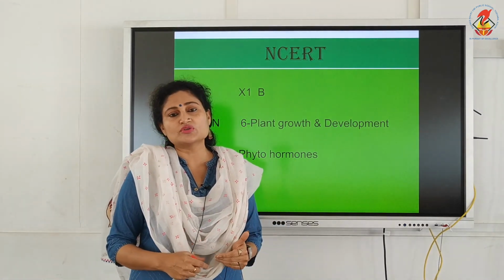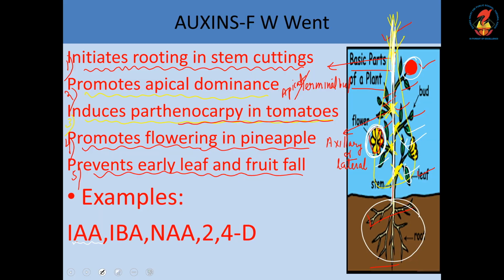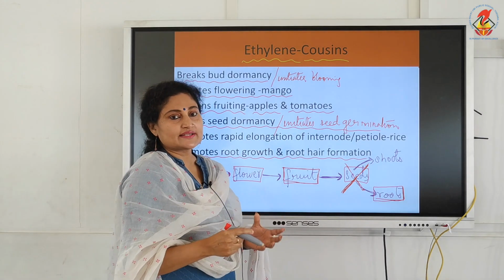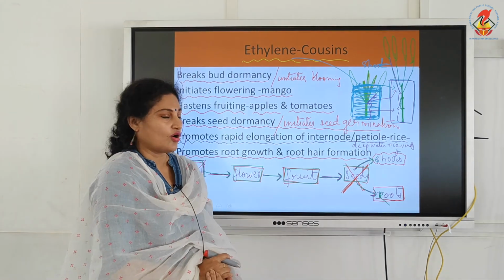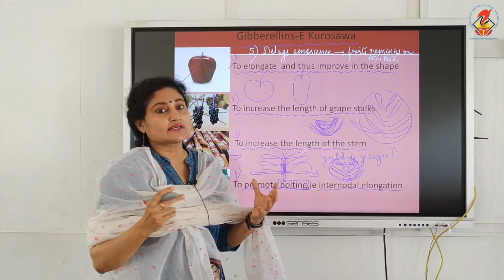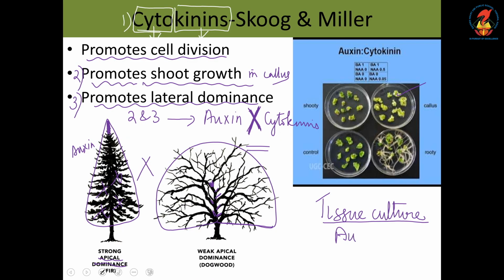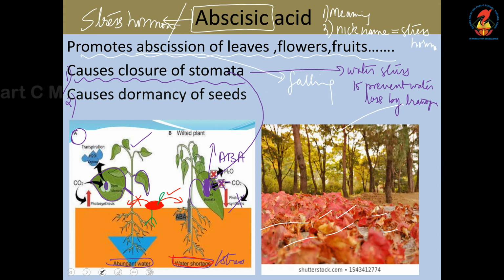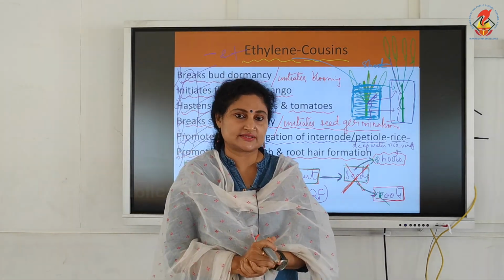Bio11 - Chapter 06 - Plant Growth and Development - Video 01 - Phyto Hormones